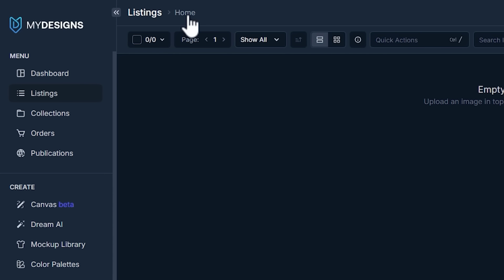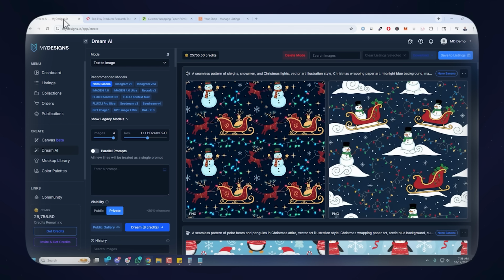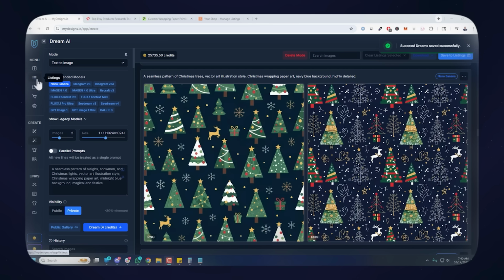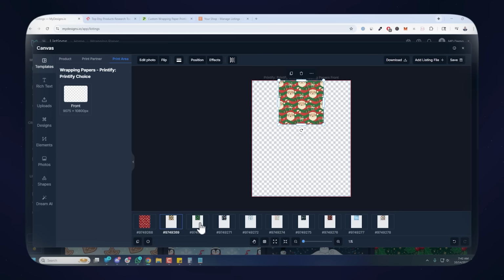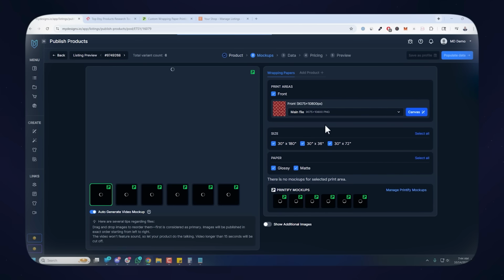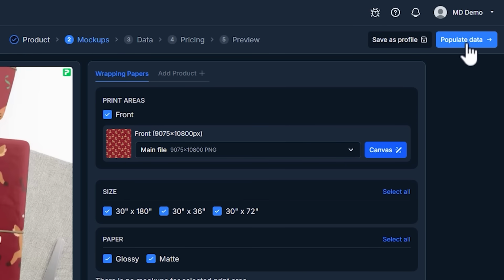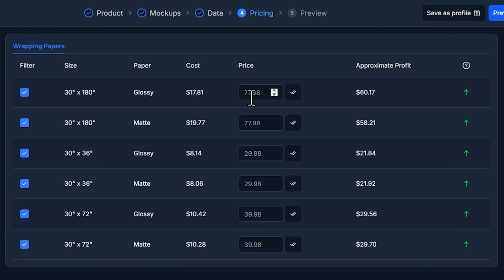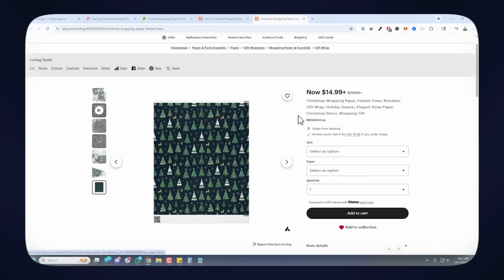How to Design & Sell Custom Wrapping Paper on Etsy (The Easy Way)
🔗 Use EtsyHunt to find winning products, track top shops, and grow faster—try it free